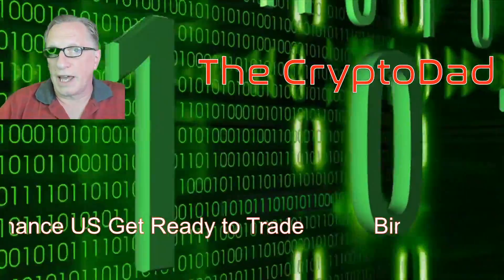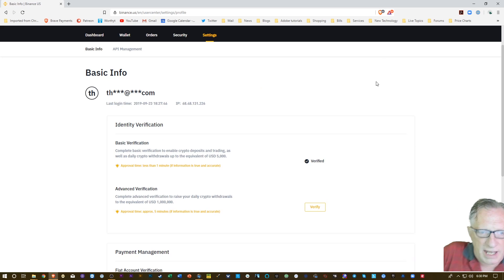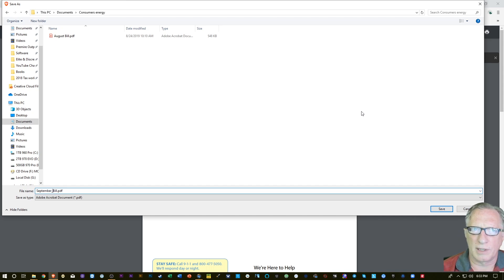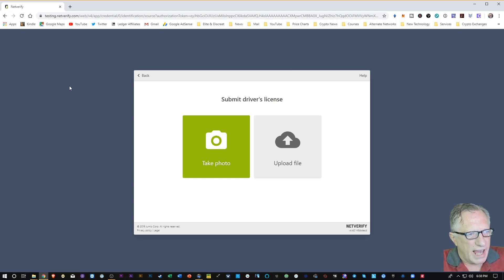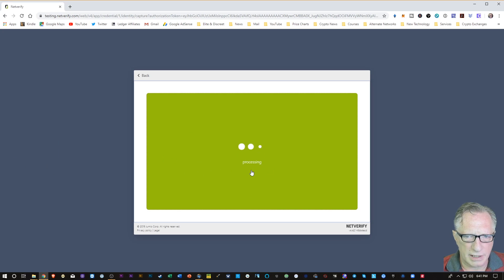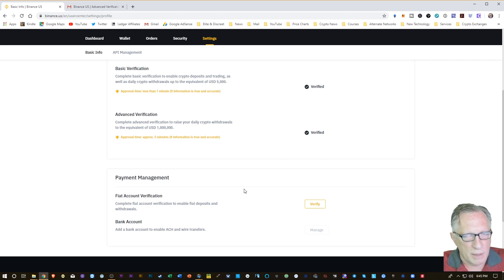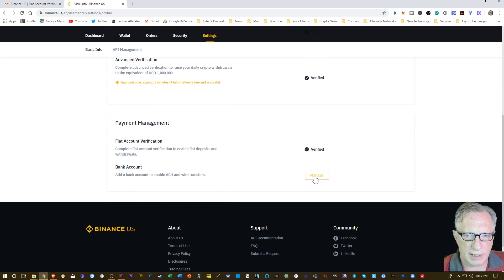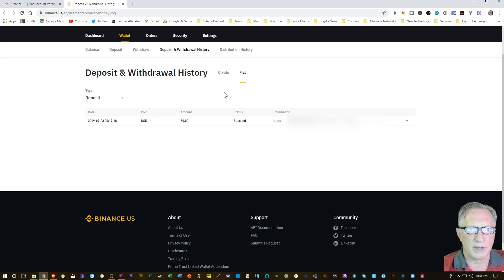How to Set Up a Binance US Trading Account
Invite a friend to get $15!
Get $15 when you complete $100 in trading volume. And get $15 for each friend who does the same.   Details

The CryptoDad shows you how to set up trading on the Binance US trading platform. Follow along as I show you how to do the advanced verification, the Fiat Account Verification, Link your bank account and make your first fiat deposit to your Binance US account.

The CryptoDad talks about the latest news in Bitcoin and the cryptocurrency market in general.

Live demos are provided that demonstrate how to move bitcoin and other cryptocurrencies from one place to another.

Set up a Coinbase account here and get $10 Free bitcoin

Have a specific question? Check me out on Worthyt

3MssiN2oYf3fThvMUfVGziPdnkG1Bp7JQP
0xEB5DF9A76e24516c49fBaBb082906E87242Fb315
MVTh6FECgK17wRZ8Mi4gkRPpCM5j3xrCot
3CyFak27g5DernPEBttQ3fCS5uhTfu524G
rMvMUNxrgwvNnrZV4PFT56MZcY9rJiUh8M